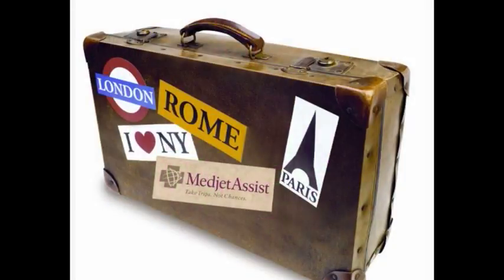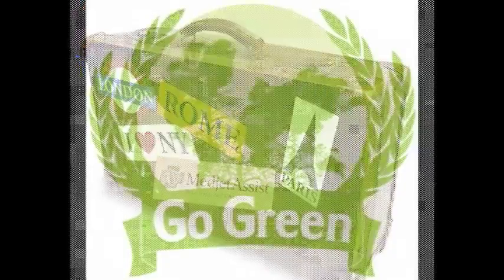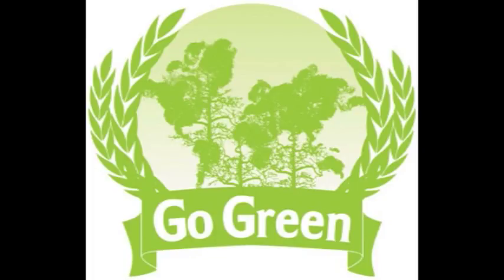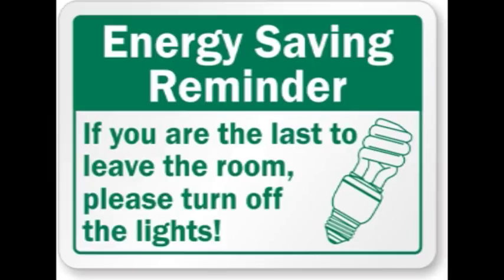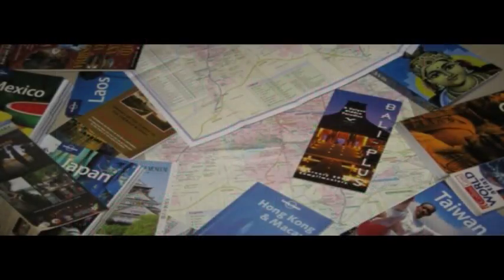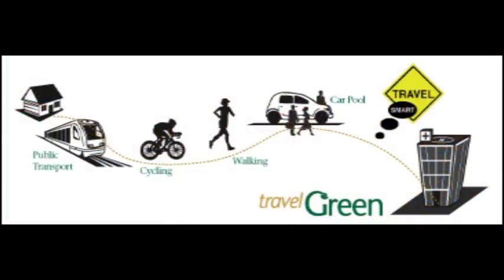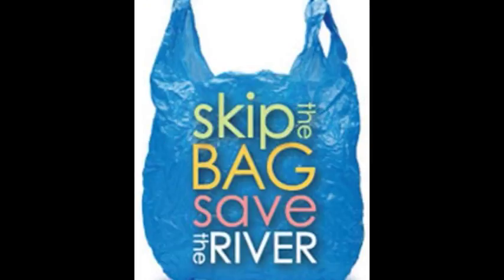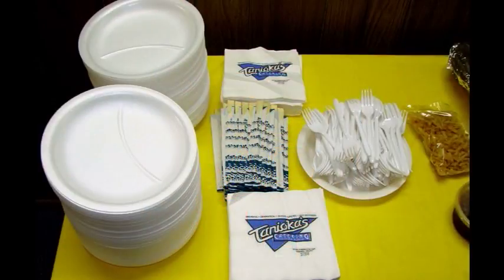Green Traveling Tips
Here are some tips that I found on the Internet that I think are really useful if you wanna be a responsible citizen.

The scrip was prepared by Ashley R Osborne, Extension Associate for Environmental and Natural Resource Issues in June 2007 and read by me in 2011.

The Music is called 'Beyond the clouds' and was written by Steve Jablonsky.